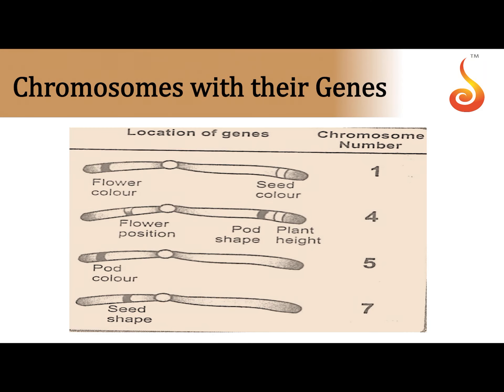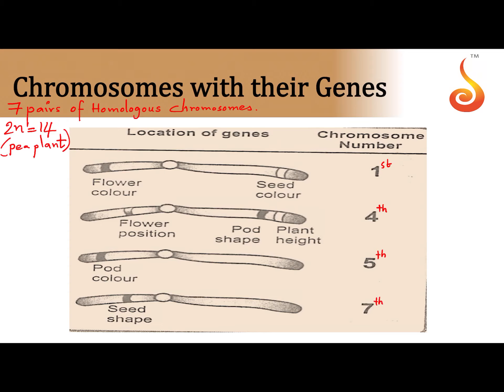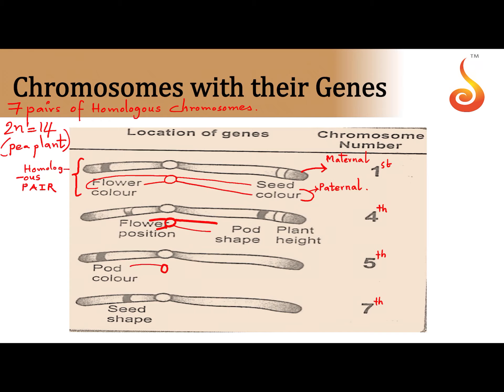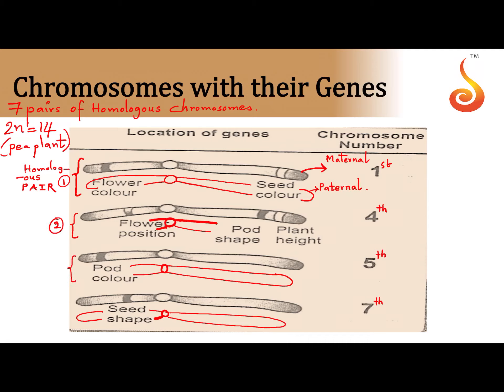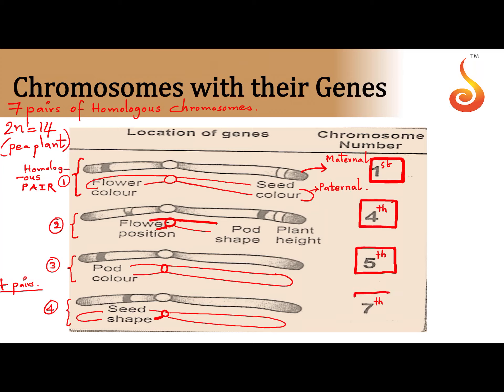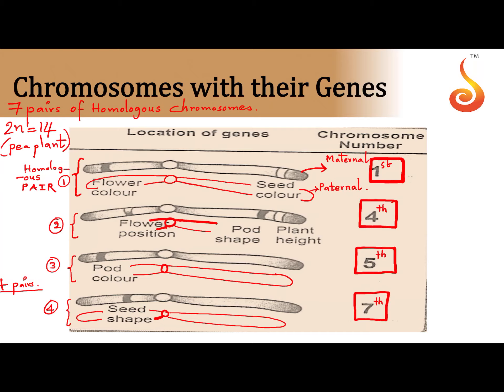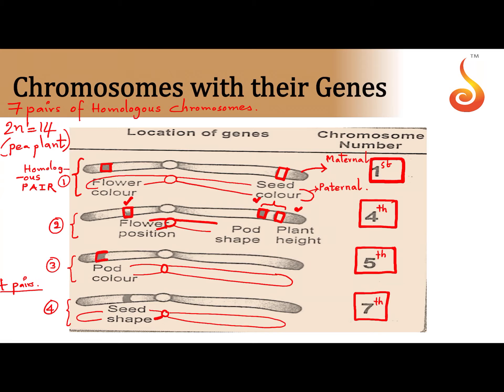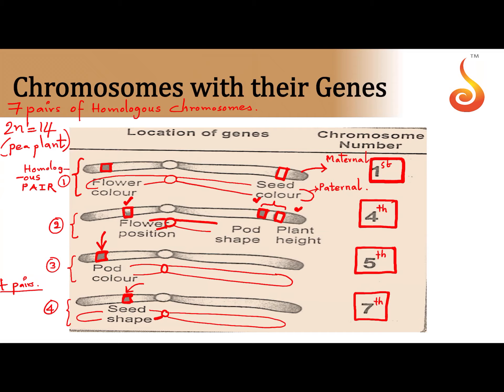PU 2 | NEET S2 | Biology | Principles of Inheritance & Variation | Lecture 01 | Slide 15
Welcome to Concept Videos for NEET! This slide will explain Principles of Inheritance & Variation. We will focus on Pea Plant Chromosomes with Genes. We are sure you will have an effective learning experience.